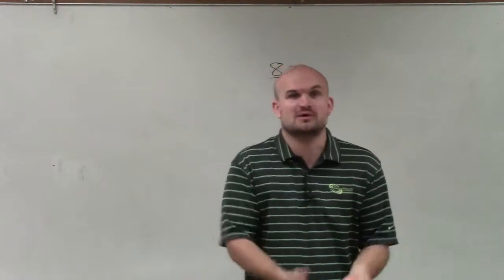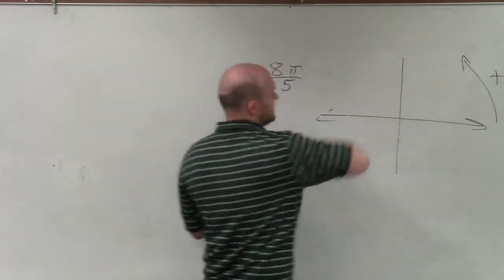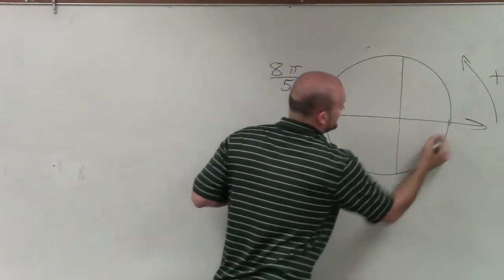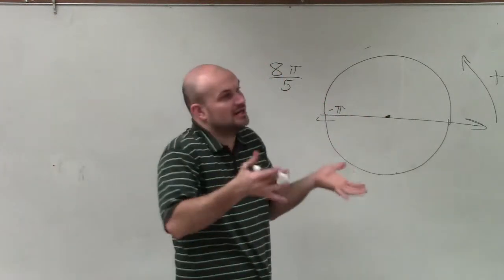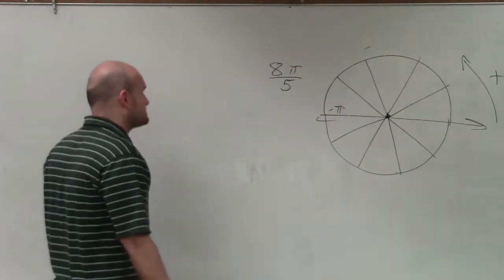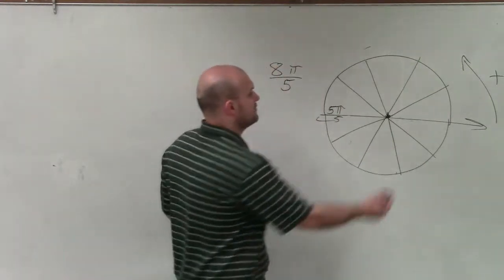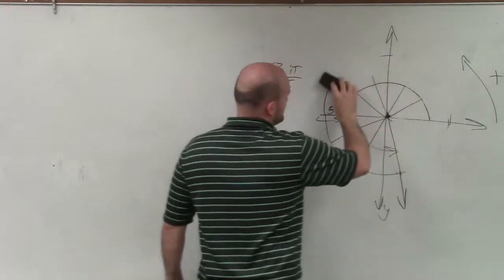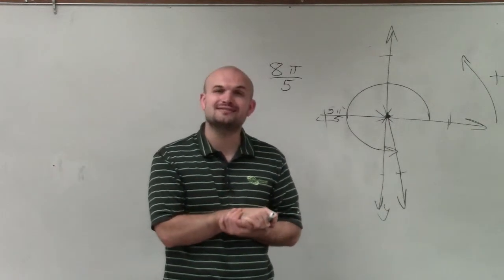Learn how to sketch the angle in standard form in terms of pi